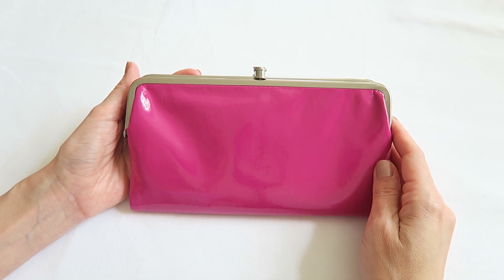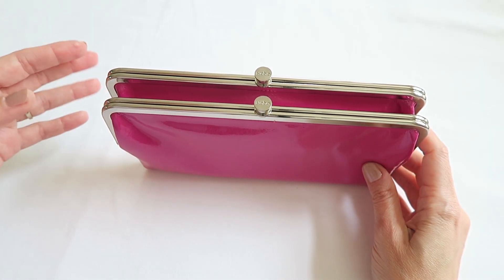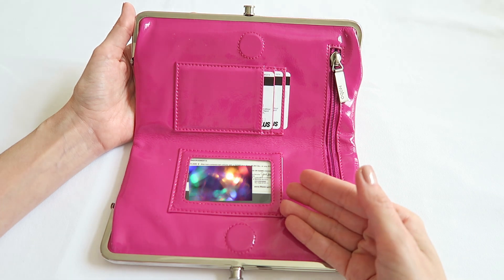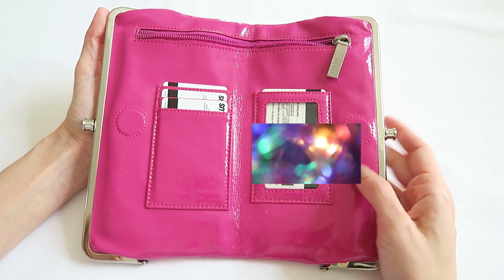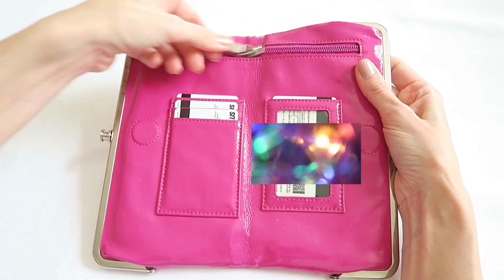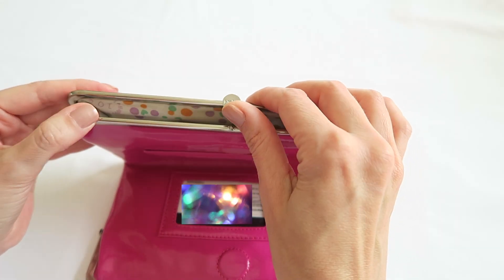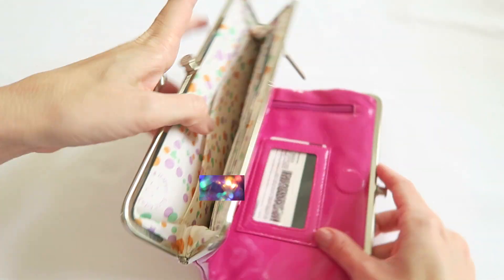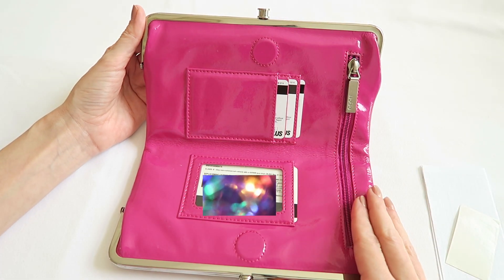Hobo International Lauren Wallet Review & Tour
What I'm Wearing:

Makeup:
Nails: Zoya Lauren ( Total Coincidence :) )
Lips: Nars Rikugien
Cheeks: MAC Blush All Day
Eyes: Bobbi Brown Slate, UD Naked & MAC Shroom
Foundation: MUFE Matte Velvet+ #30

Other Beauty Products I Cannot Live Without!

Dove Oxygen Moisture Shampoo
Dove Oxygen Moisture Conditioner
Alterna Caviar Daily Densifying Foam
CeraVe Hydrating Cleanser
CeraVe Moisturizing Cream

My Camera
My Vlogging Camera

**It is my goal to always provide you with helpful and honest reviews on my YouTube Channel and Living By Lynette Blog. Receiving a product for free will not persuade me to endorse a product I wouldn't otherwise recommend.